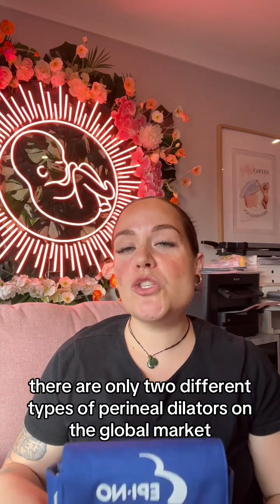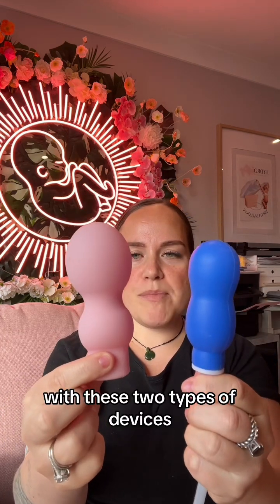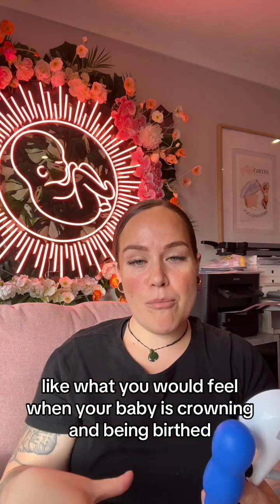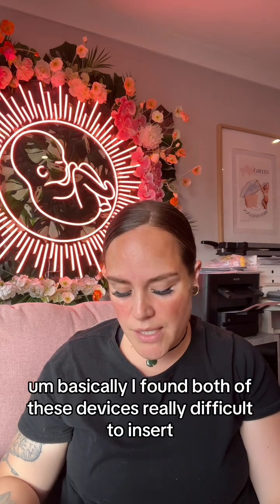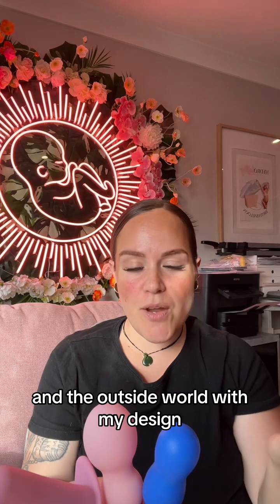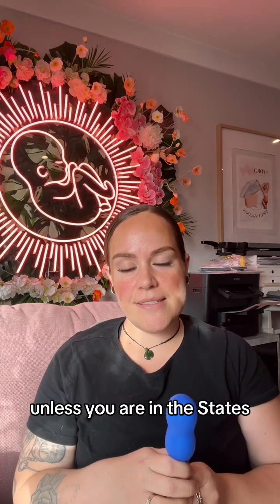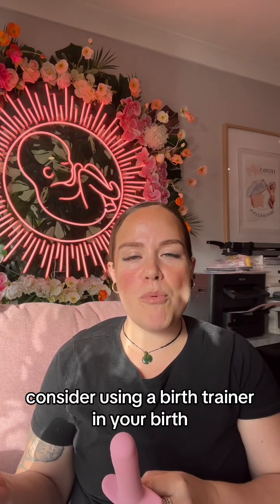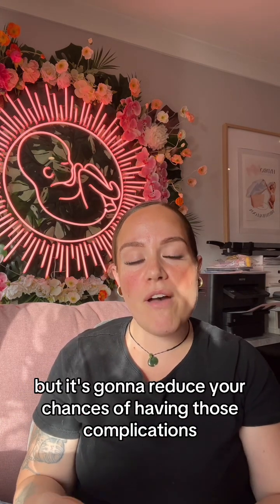Birth training to prevent tearing in childbirth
Using a perineal dilator for childbirth can help prevent tearing and or medical intervention which can damage the perineum and pelvic floor causing prolapse and incontinence.
The products in this video are the EPI-no, aniball and my birth balloon product.